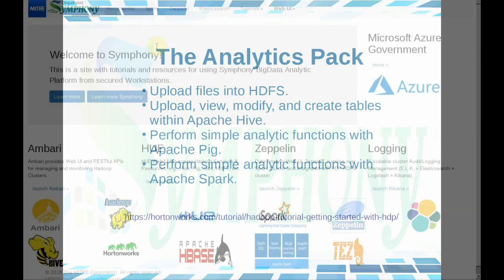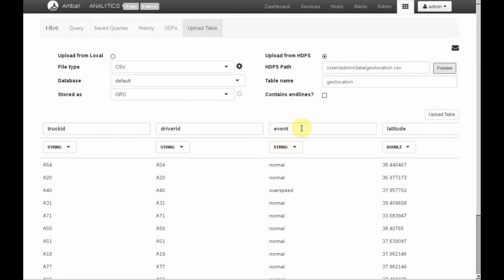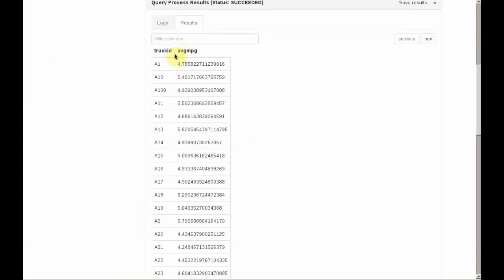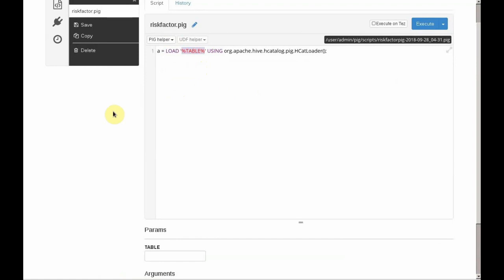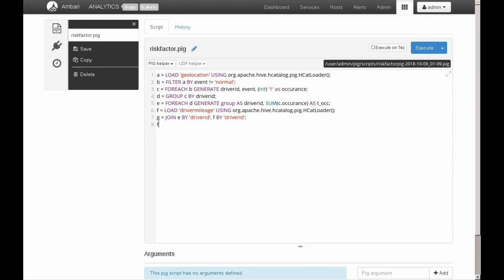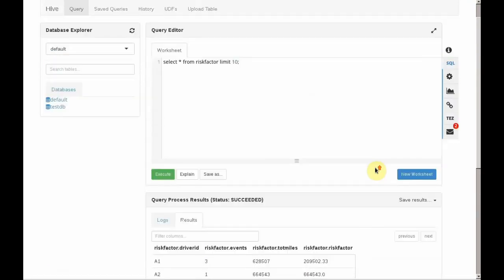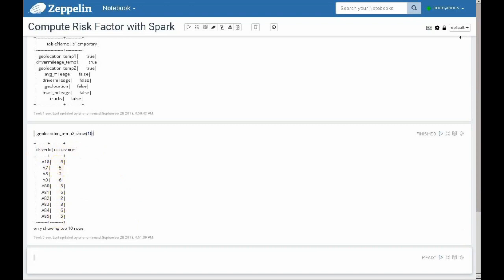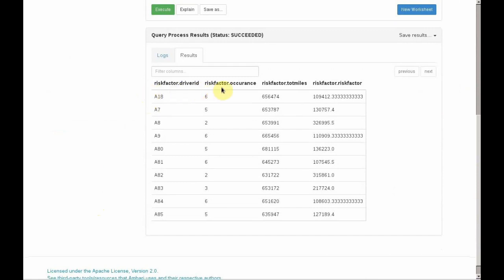Symphony - Analytics capabilities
An overview and walkthrough of the analytics capabilities available through Symphony

Symphony deploys Compliance as a Service (CaaS) to enable rapid accreditation of analytic ecosystems into either on-premise or vendor agnostic cloud environments for machine learning, artificial intelligence, and Big Data analytic capabilities.

In many production environments the path to accreditation is a drawn out 6-9 month process. This is not a sustainable model for today’s cloud age. Many systems can be generated on the fly resulting in the need to constantly evaluate them one at a time. Not only do the systems change constantly but the regulations that govern their use change as well. The result is growth that can outpace your security personnel’s physical resources.

To solve these issues, Onyx Point has teamed with the MITRE Corporation to establish a process known as CaaS. Symphony utilizes this process to expedite the compliant automation of analytic systems and create a government approved repeatable process to expedite the award of Authority to Operate (ATO) for Open Source tools relating to machine learning (ML) and artificial intelligence (AI). Symphony ensures security personnel can evaluate analytic ecosystems to mitigate risk and allows those personnel to constantly monitor the state of analytic systems ATO more efficiently.